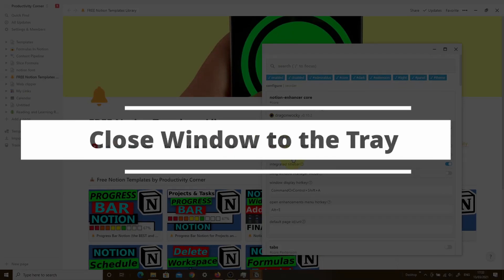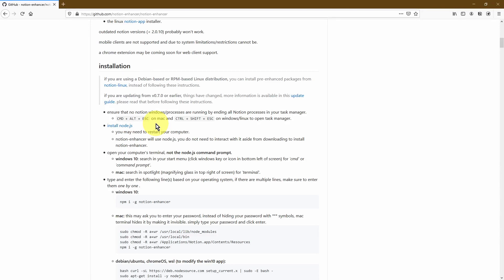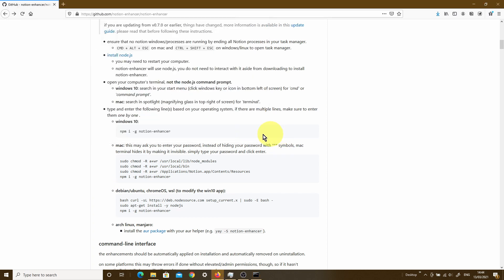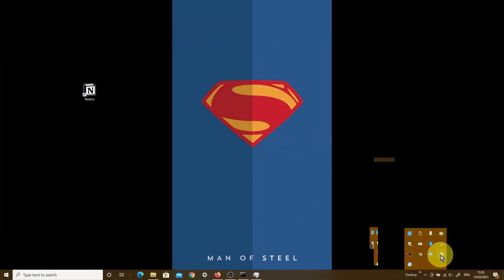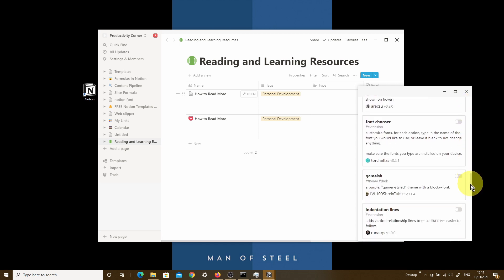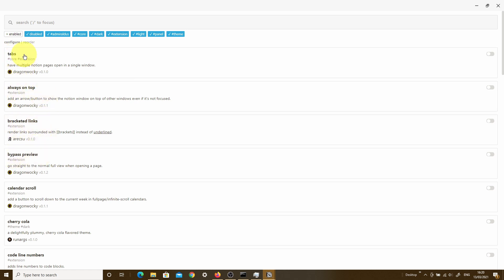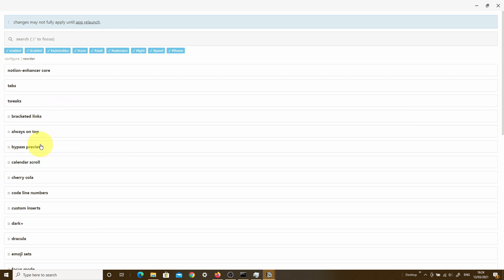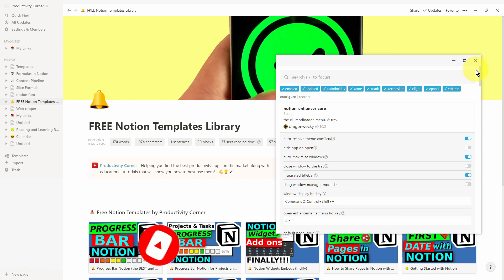How to Install Notion Enhancer | Tutorial | FREE Notion Add ons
UPDATE: Major update to the notion enhancer in Jan 2022 so check out this video for the NEW method of installing it

In this video, I'll be showing you how to install the Notion Enhancer. This video is part of an entire video series on how to use the notion enhancer so make sure to check that playlist out after watching this video.

//Timestamps//
0:00 Intro
0:36 Installing the Notion Enhancer
3:52 Accessing the Notion Enhancer
5:41 Overview of the Notion Enhancer
9:23 Question for you!